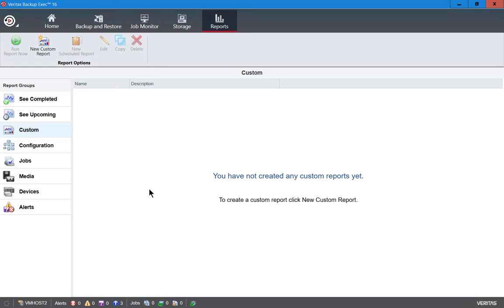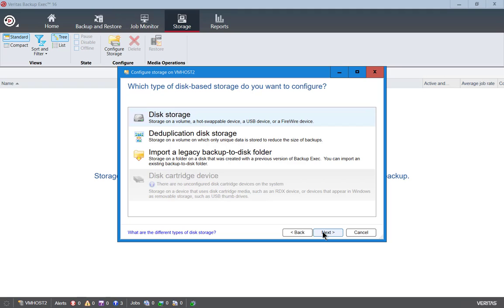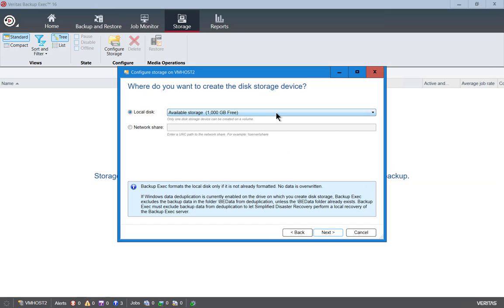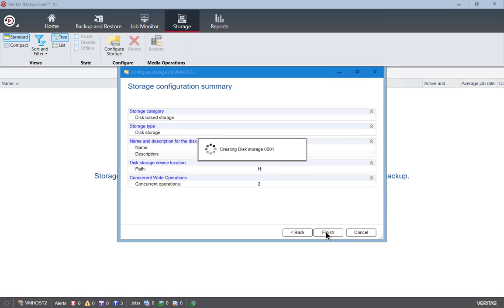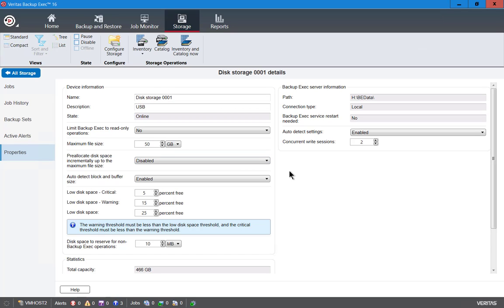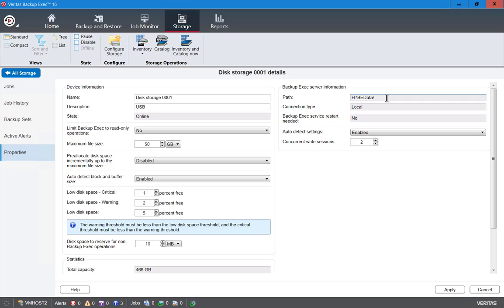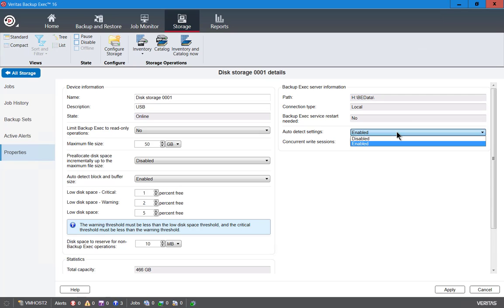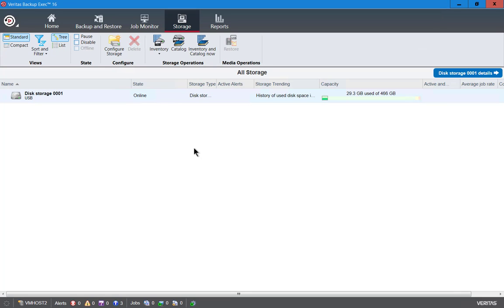How to Configure Storage in Veritas Backup Exec 2016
Professor Robert McMillen shows you how to configure Storage in Veritas Backup Exec 2016